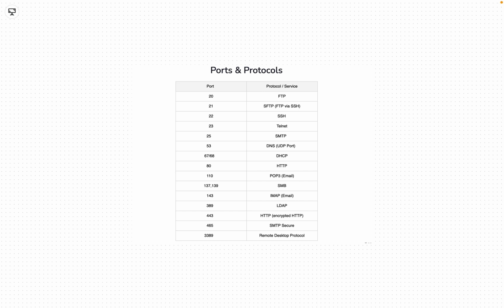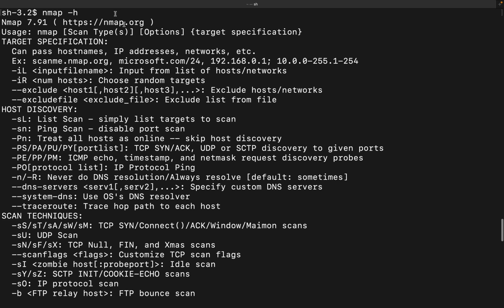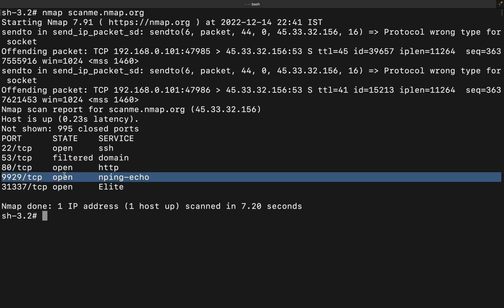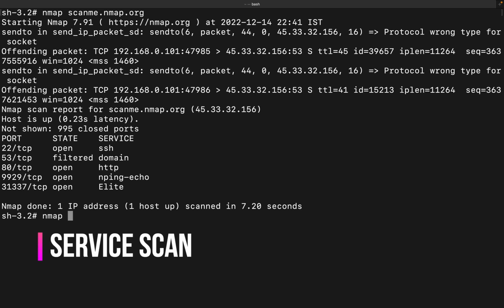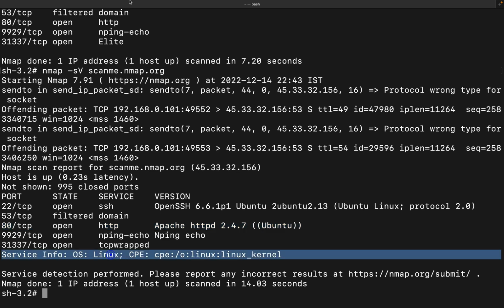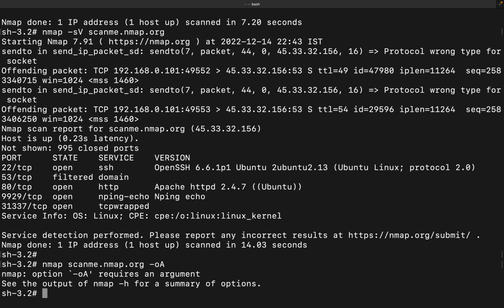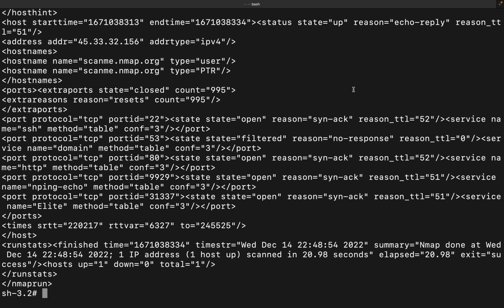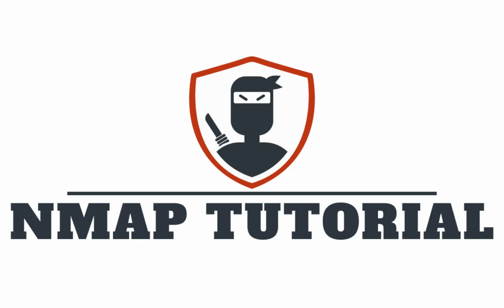Scanning servers for exploitation using Nmap | Nmap tutorial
In this video, we'll teach you how to use Nmap to scan for ports, protocols, and services in a server.

This Nmap tutorial will show you how to use the tool to scan an entire server for ports and protocols so that you analyze and exploit vulnerabilities. We will also be looking at the Nmap scripting engine and how to use scripts along with your scans.

By the end of this video, you'll know how to use Nmap and analyze scan results. You will also learn how to save scan outputs in readable and XML formats.